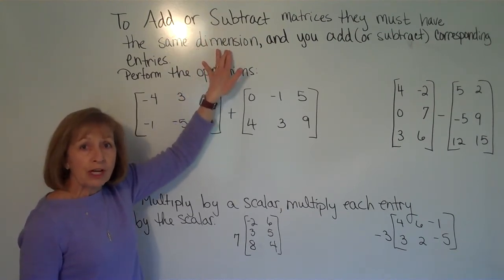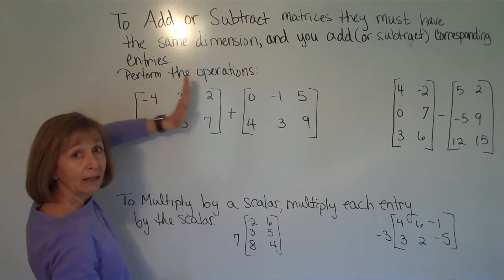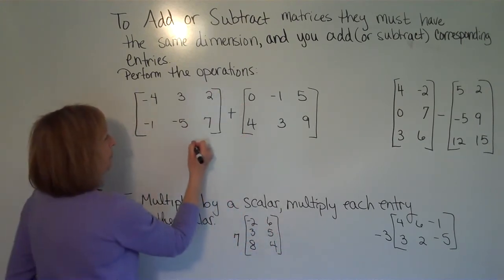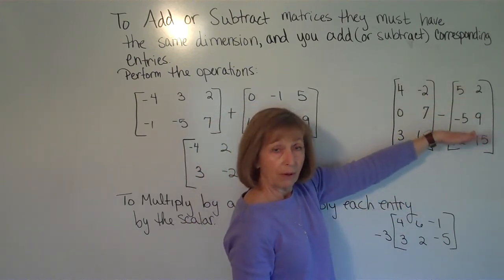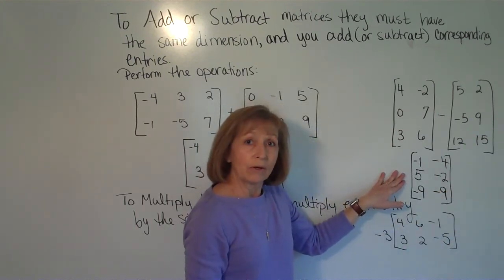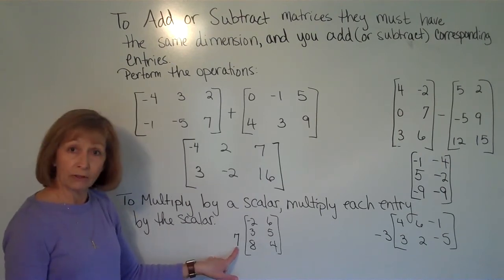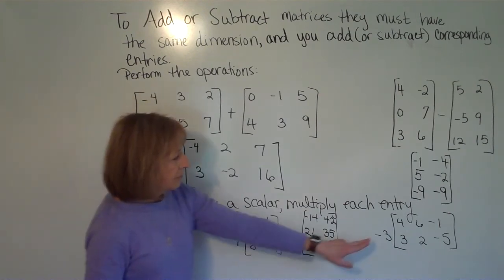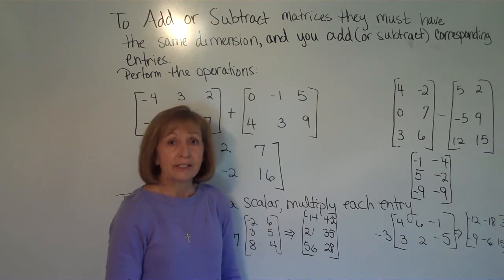Add Matrices, Subtract Matrices, Multiply by a Scalar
How do you add or subtract matrices? How do you know if you can add or subtract them? What is the dimension of a matrix? How do you multiply a matrix by a scalar? All these questions about matrix arithmetic are answered in this video.